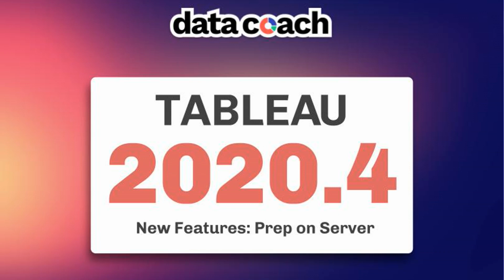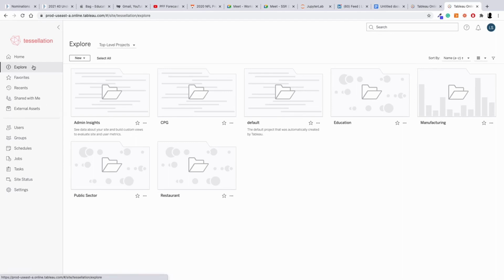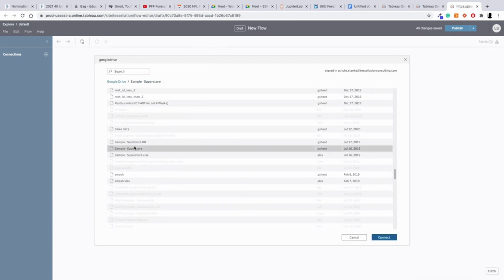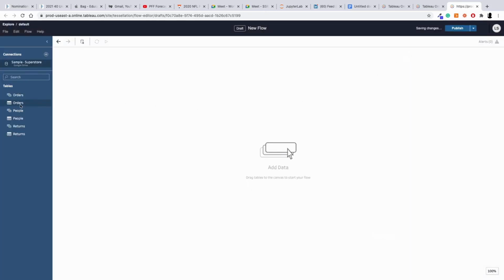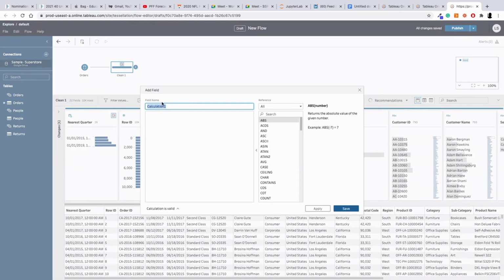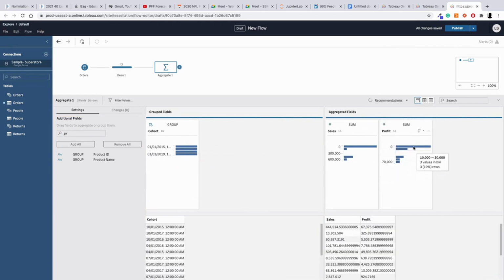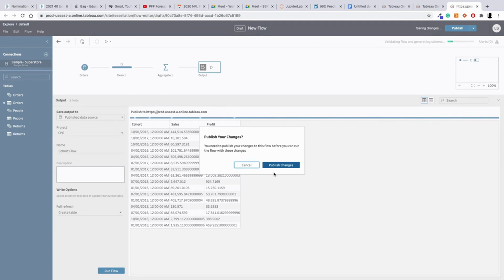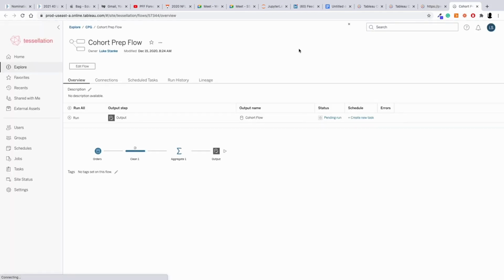Tableau 2020.4: How to use Tableau Prep flows from start to end on Tableau Online and Tableau Server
In this video, Tableau Zen Master Luke Stanke creates a Tableau Prep flow on Tableau online, creates calculations, an aggregation, and publishes back to Tableau Online. All of this can also be done on Tableau Server.